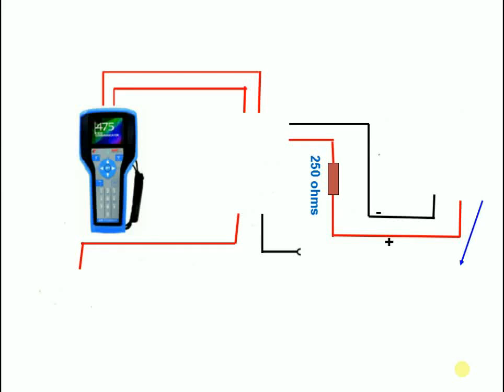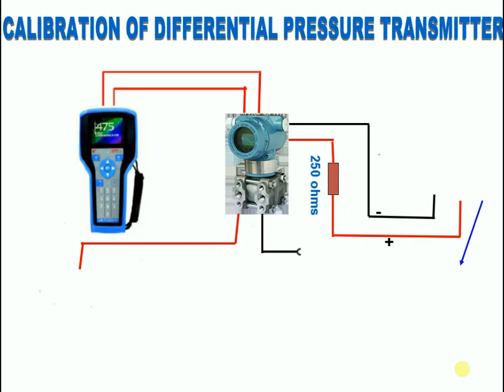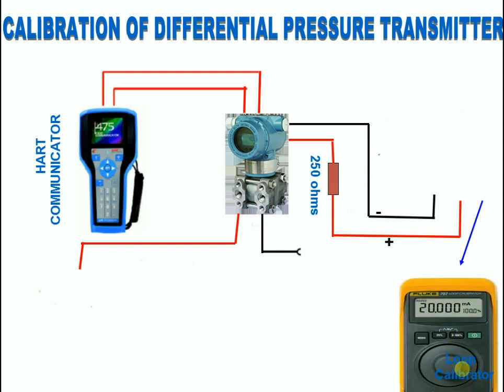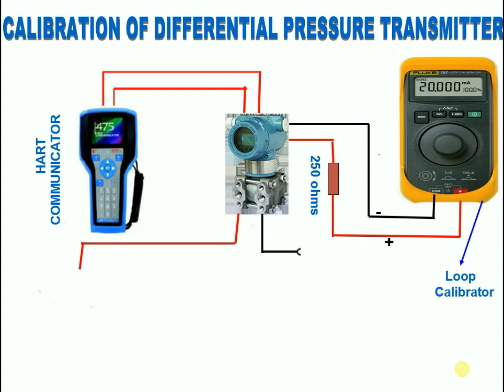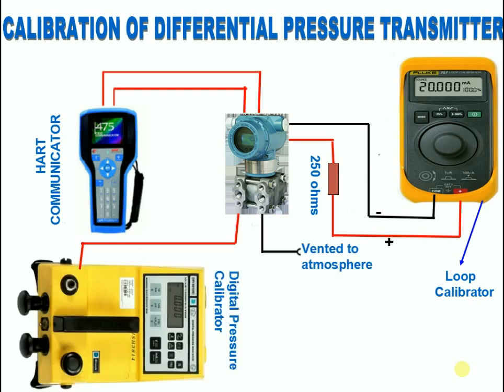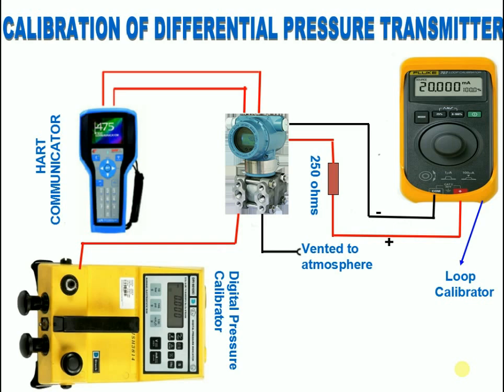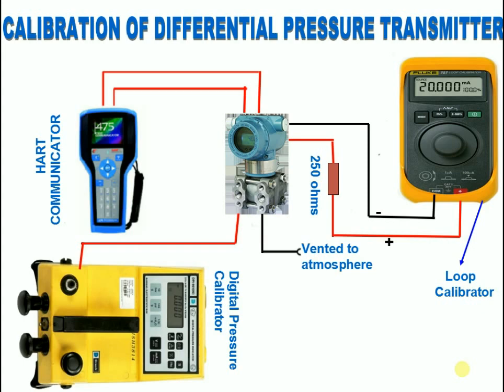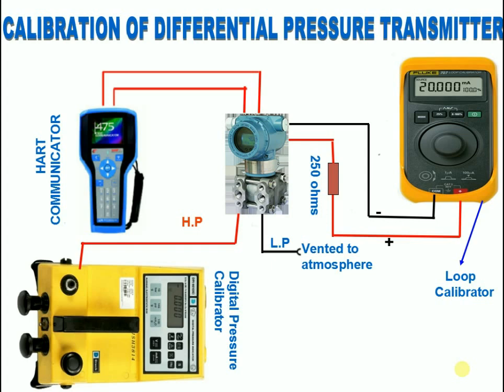How to calibrate(Calibration) Differential pressure transmitter using HART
how many know how to calibrate differential pressure (DP)  transmitter using HART COMMUNICATOR?

do you know the usage of hart communicator?

Today i want to tell how to calibrate a differential pressure transmitter and instruments used for doing calibration.

HART Communicator: So do you know what is HART?
The HART(Highway Addressable Remote Transducer) protocal is one of the most popular industrial protocols today. According to emerson there is a huge installed base of 4 to 20 milliAmps systems throughout the world used for calibration

what is Loop Calibrator?
For process calibration professionals, loop calibrators are essential tools for working with 4 to 20 milliAmps current loops. Process control loop calibrators provide milliAmps sourcing, simulation and measurement, readouts in both milliAmps and % of span, 24 Volts loop supply.

What is Digital Pressure Calibrator means?

It is a portable,pressure indicator, This micro processor based instrument uses an internal transducer to measure and display pneumatic pressures applied to the connection port, This contains pneumatic hand pump,volume adjuster & vent valve

CALIBRATE DIFFERENTIAL PRESSURE TRANSMITTER using HART:

1. Static pressure test: Give equal pressure on both sides of the transmitter, Zero should not shift, If it is shifting carry out static alignment.

2.After completing static test then give  Zero pressure to High Pressure side of transmitter and check the corresponding 4 milliAmps in the loop calibrator.

3.Low Pressure side should be vented to atmosphere.

4.IF IT IS NOT SHOWING THE CORRESPONDING milliAmps the using HART do the lower sensor trim.

5.After this apply full range of transmitter using Digital pressure Calibrator and check the corresponding 20 milliAmps .

If  it is not showing the corresponding milliAmps the adjust 20 millliAmps by doing Upper sensor trim using HART.

this how we can calibrate differential pressure transmitter using HART

this how we will do calibration by hart communicator